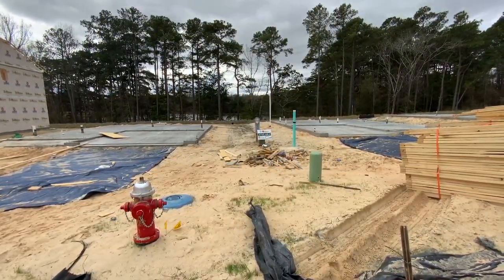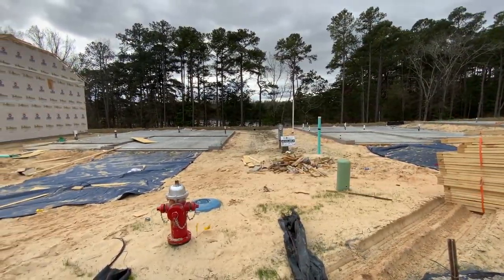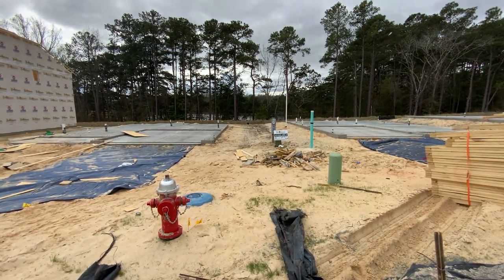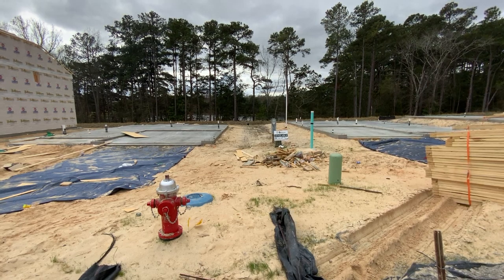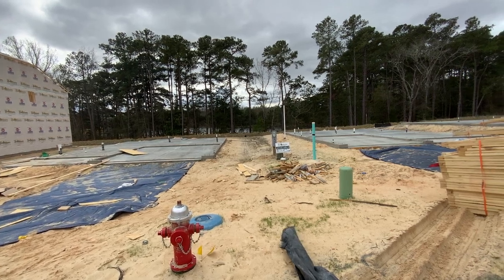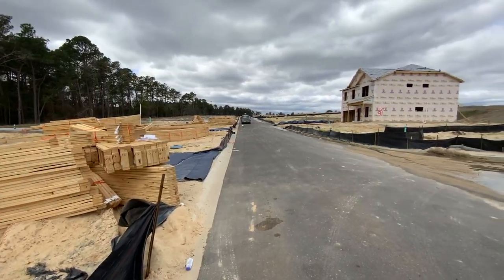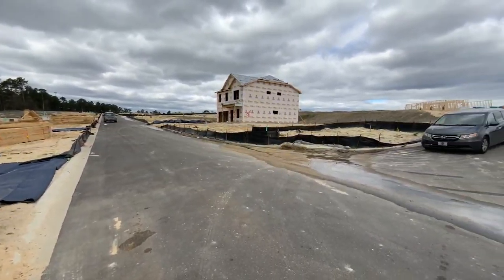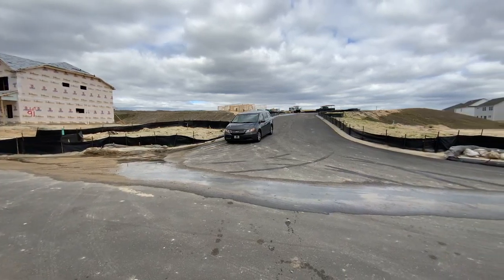Lots 11 & 12 Calming Creek Way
NE Columbia new construction